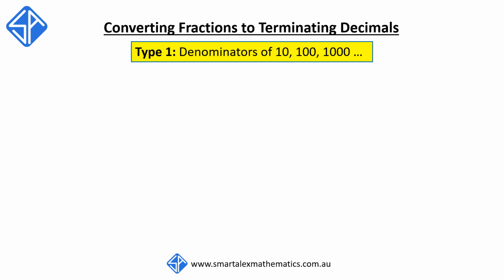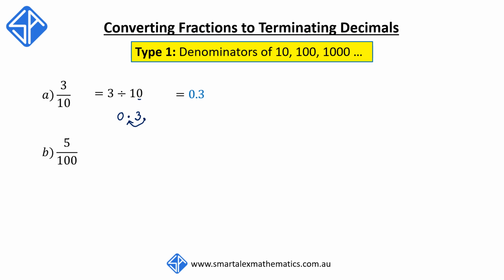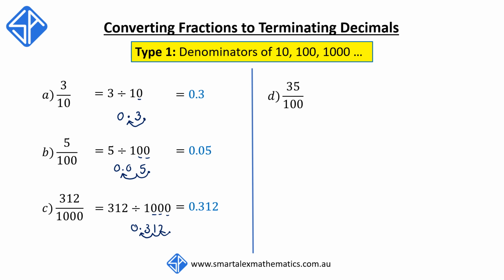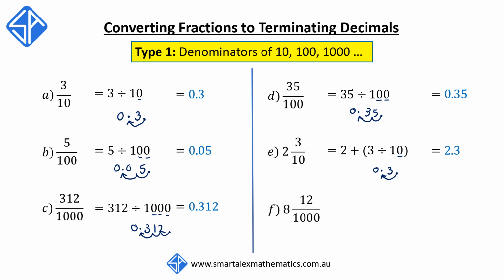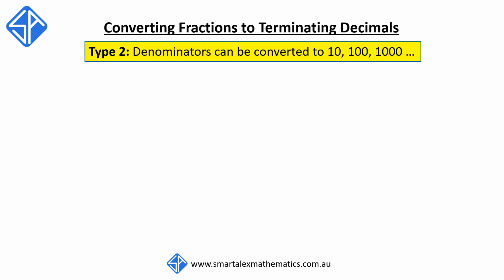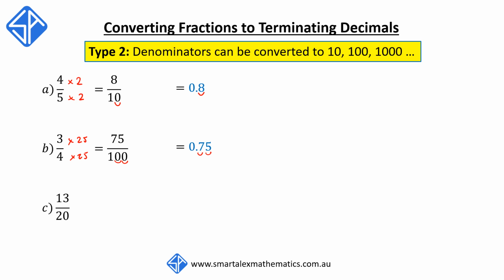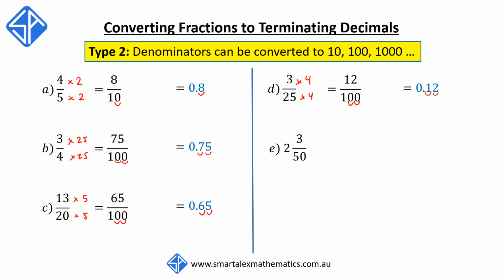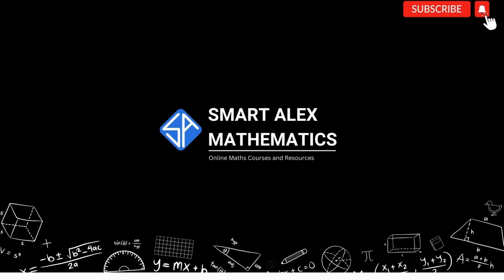Converting Fractions to Terminating Decimals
In this video, we look at how to convert common fractions to terminating decimals.

We divide into two types:
Type 1: Fractions have denominators of 10, 100, 1000
Type 2: Fractions have denominators which can easily be converted to 10, 100, 1000